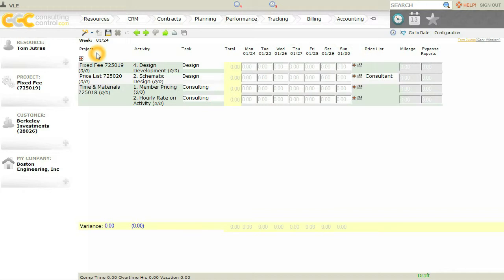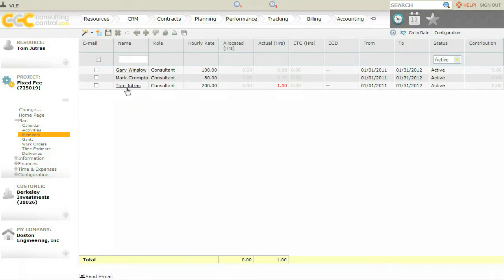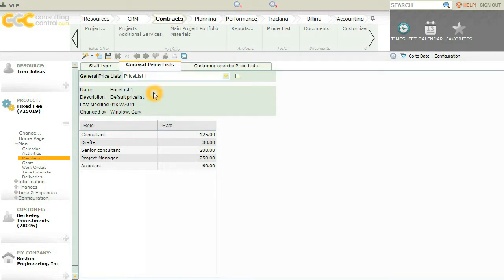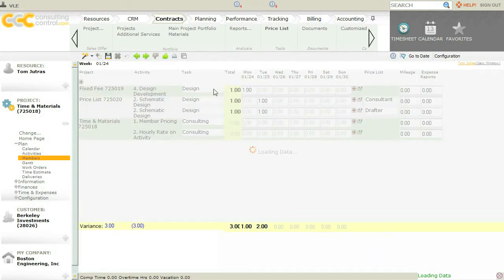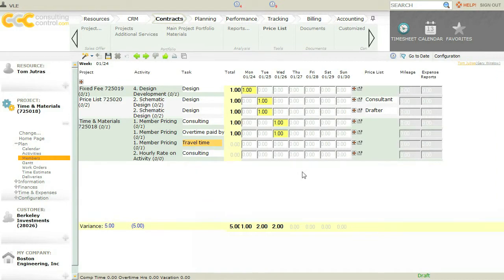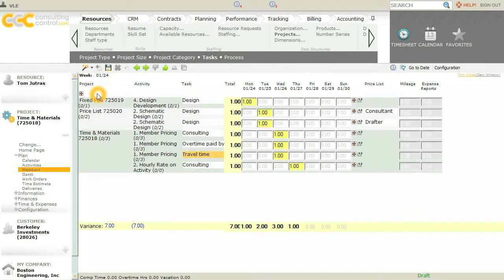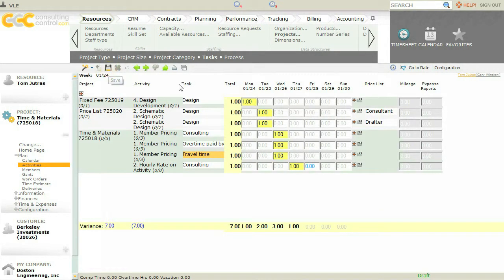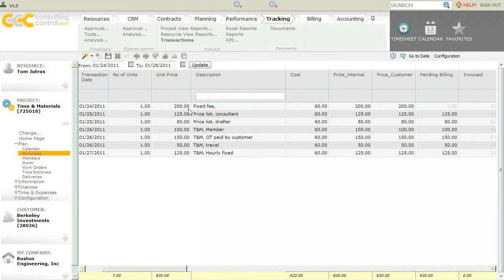Pricing options for professional services